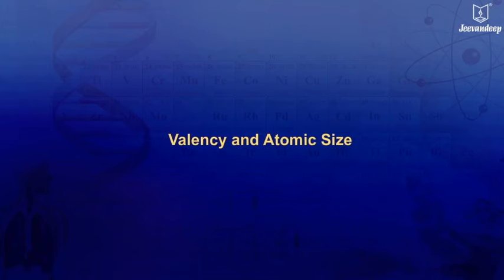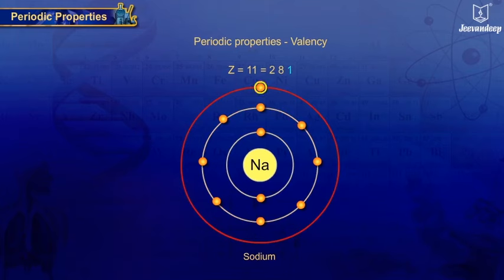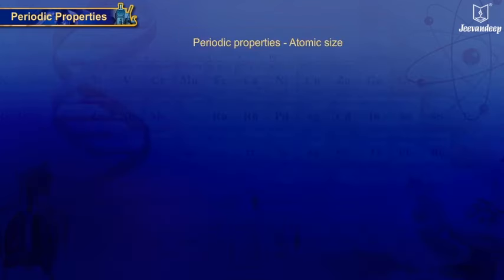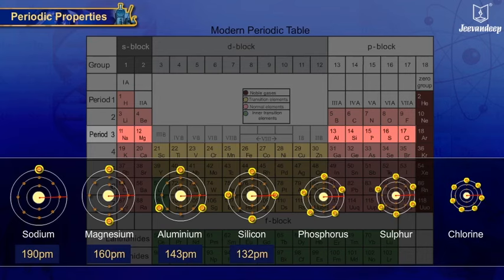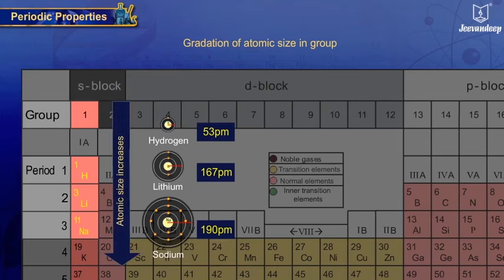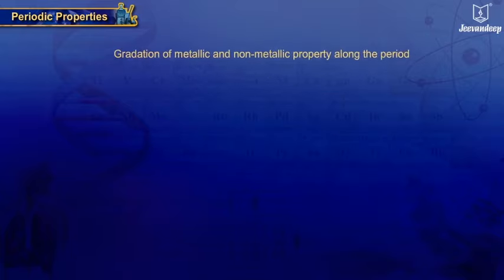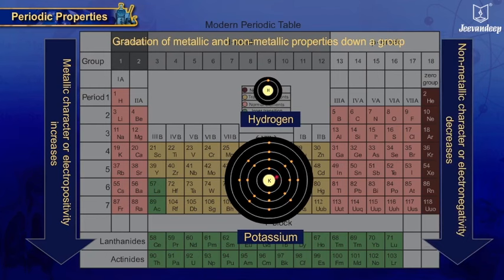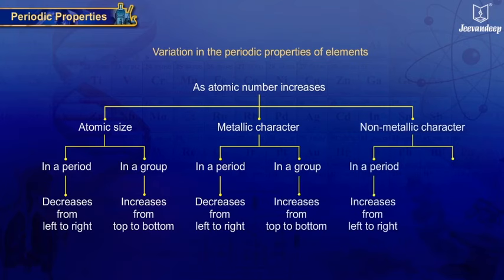Measurement Of Matter | Science and Technology | Grade 9 | Jeevandeep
0:07 Valency and Atomic Size
0:14 Periodic Property
6:13 Metallic and Non-Metallic Properties